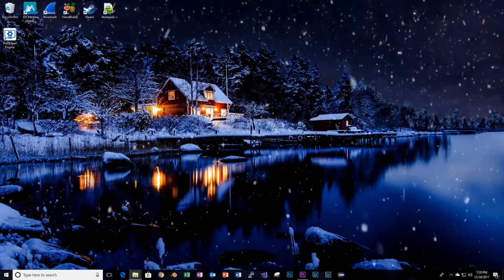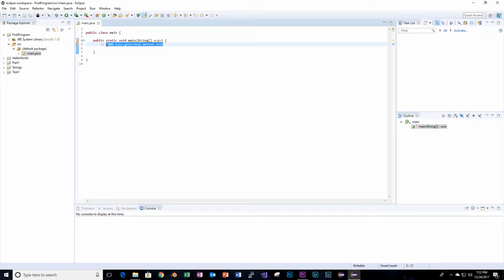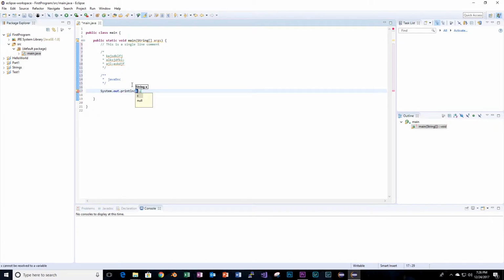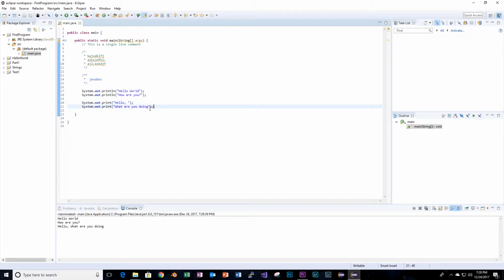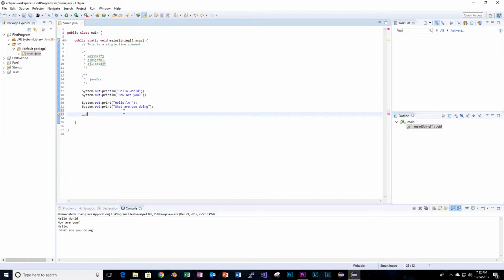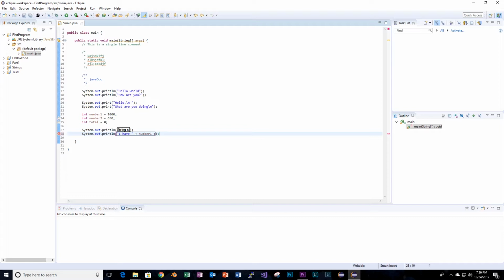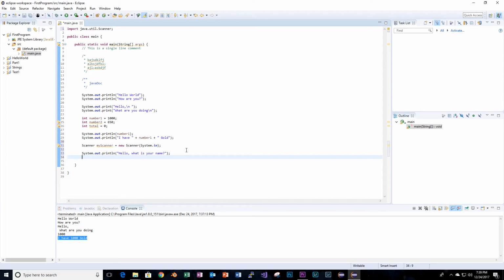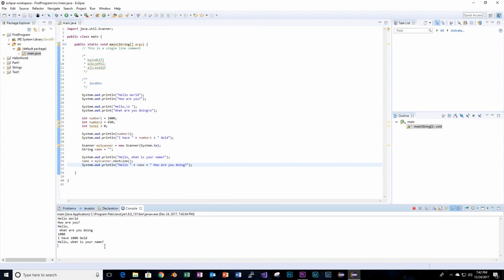Java For Beginners Zombie Survival Text Based Game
This is the first video of the Zombie Survival Text Based Game. In this video i cover some of the basic things you will need for the game.